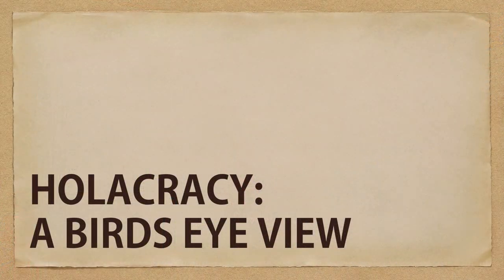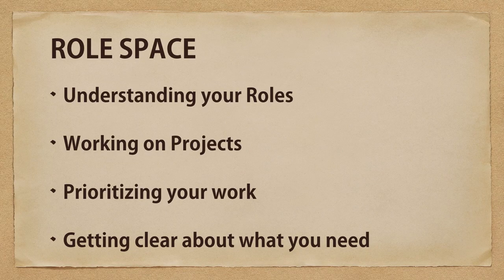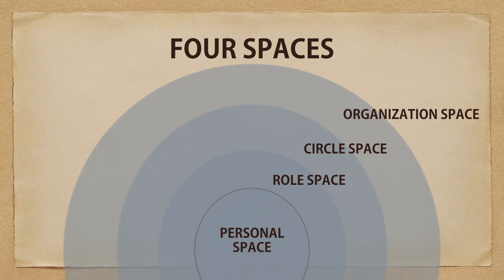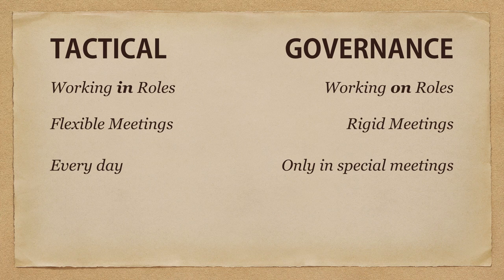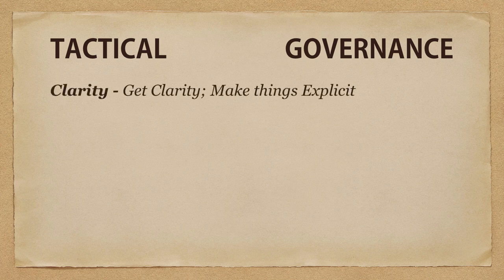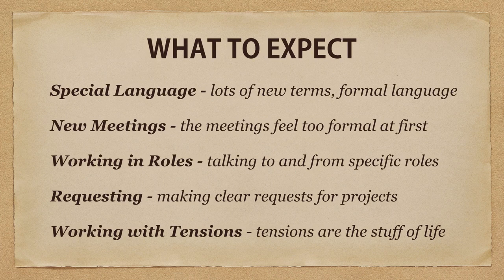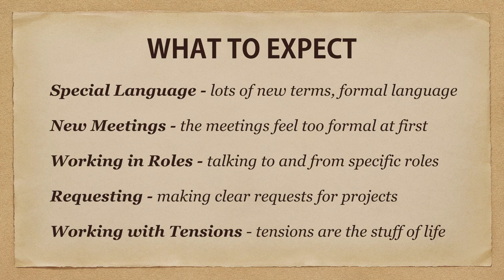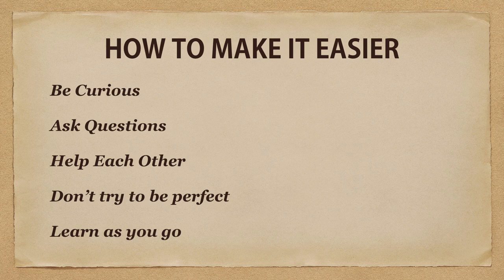A Birds Eye View of Holacracy in 20 minutes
This presentation is intended for people who are in organizations that are starting on their Holacracy journey.  As someone new to Holacracy, you likely have a lot of questions.  While this video won't answer them all, it will give you "the lay of the land", or a "birds eye view" of the main concepts.